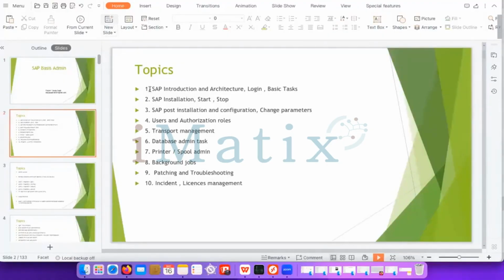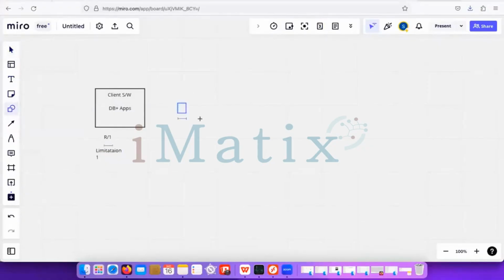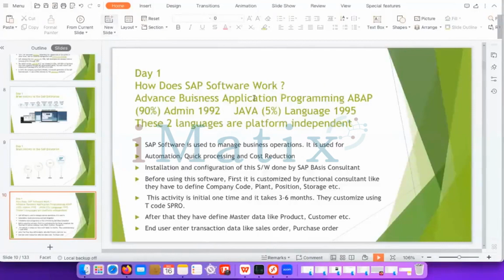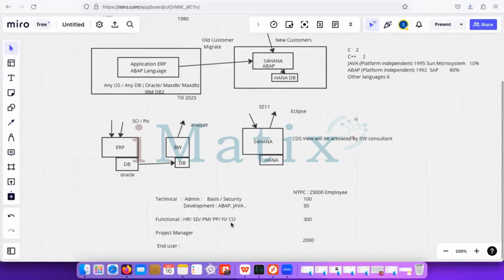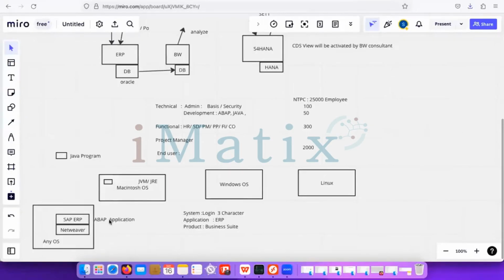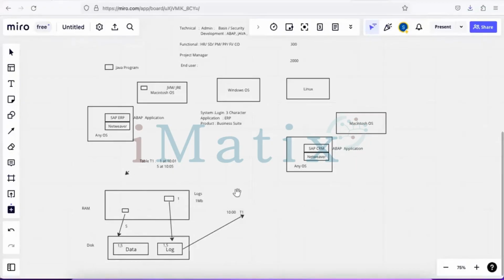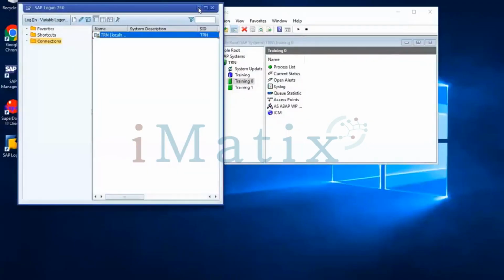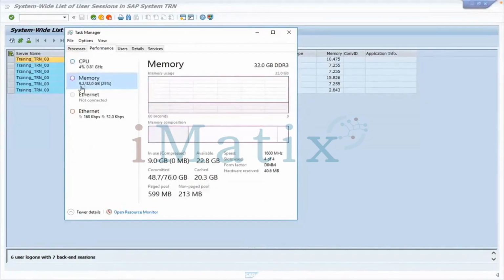Introduction & Architecture in SAP Basis | SAP Basis Online Training | SAP Basis Tutorial | iMatix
📌 Official SAP Basis Learning References 📘 Introduction to SAP Basis fundamentals 🧠 💬 SAP architecture concepts explained for real-time understanding 🤝 🎓 Job-focused SAP Basis training method 🏆

📌 This video will give you a full introduction to SAP Basis and System Architecture, which will help you understand how SAP systems are built and run 🧩 This session is part of iMatix's SAP Basis Online Training, which is made for people who are new to SAP or want to become SAP professionals.

What SAP Basis is and why it matters in SAP systems 🧠
🏗️ An overview of the architecture and parts of the SAP system 🔍
⚙️ Understanding the presentation, application, and database layers
🖥️ The part that SAP Basis plays in the stability and performance of a system Perfect for people who are new to SAP Basis, students, and new hires 👨‍💻👩‍💻

With iMatix SAP Basis Training, you can learn about SAP Basis in a structured and useful way.

💬 Do you have any questions about SAP Basis Architecture?

👍 Like | 🔁 Share | 🔔 Sign up to keep learning about SAP

Explore More

SAP Basis
SAP Basis Introduction
SAP Architecture
SAP Basis Administrator
SAP System Architecture
SAP NetWeaver
SAP Application Server
SAP Database
SAP Basis Fundamentals
SAP Technical Consultant
SAP System Administration
SAP Landscape
SAP Basis Support
SAP Basis Daily Activities
SAP Presentation Layer
SAP Application Layer
SAP Database Layer
SAP Basis Learning
SAP Basis Career
SAP Basis Interview